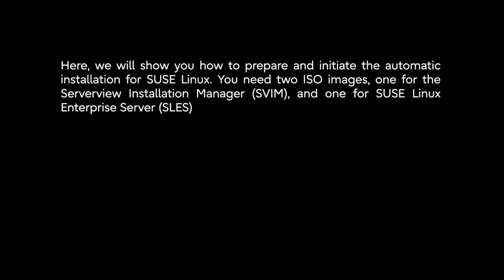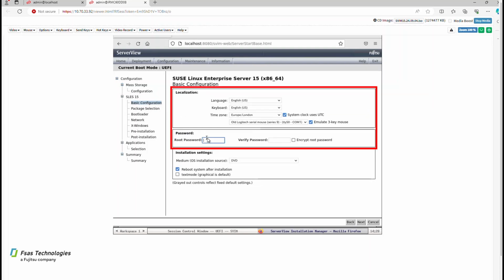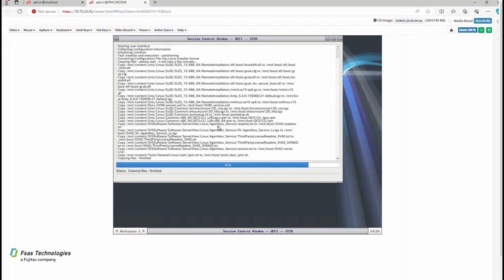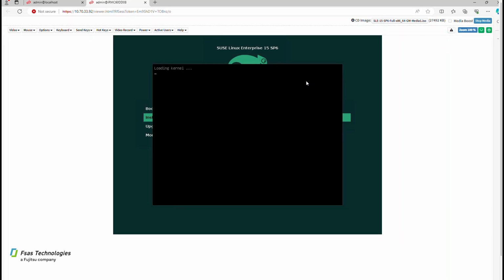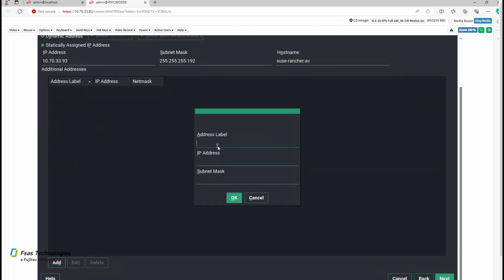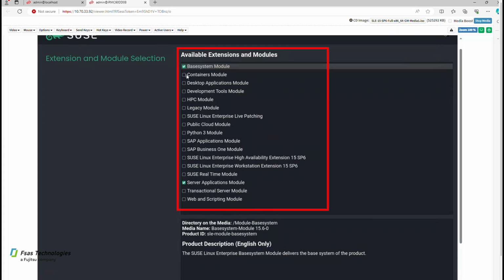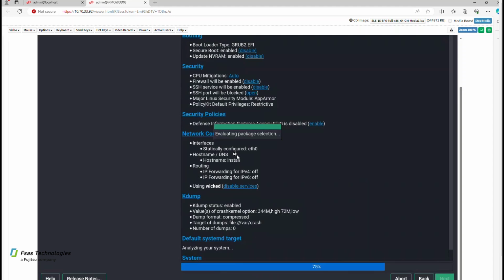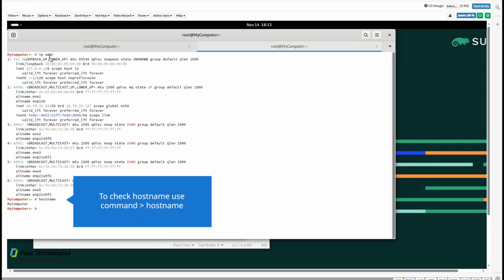Installing SuSE Rancher on PRIMERGY server (Part 2)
This training video  shows you how to  install and configure SUSE Rancher directly onto an Fsas Technology PRIMERGY server, leveraging the Integrated Remote Management Controller (iRMC) for easy deployment.  As you will see, the process is fairly straightforward and easy to replicate. So don't be afraid to leap into the world of SuSE Rancher! SuSE Rancher provides a flexible and powerful environment, enabling you to configure and manage virtual machines and containerized applications with ease. It also has an easy-to-handle and intuitive management GUI, as you will see. Another highlight of this video training is the usability and efficiency of PRIMERGY servers when building a modern virtualization infrastructure.
There are three parts:
Part1: SuSE OS Installation and Configuration using the integrated management controller (iRMC) Part2: OS Configuration continued
Part3: SuSE Rancher Installation and Configuration
Fsas Support Page (for manuals,drivers and applications)
Hint: To download the latest Serverview Installation Manager ISO, click the box "Browse for product",then select Software", "Serverview" "Provisioning" and "Installation Manager"!
NOTE: This video serves as a practical guide for testing and development purposes. For production environments, you should refer to the official implementation guide provided by Fsas Technologies